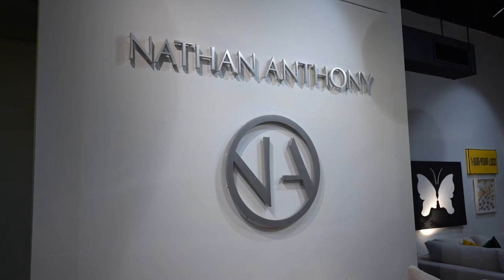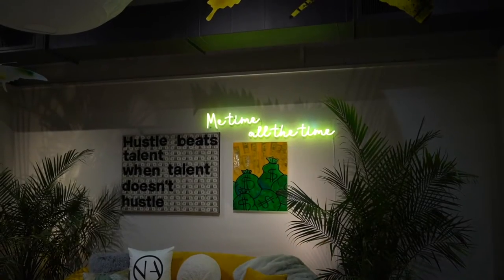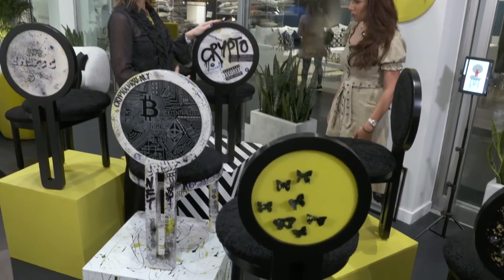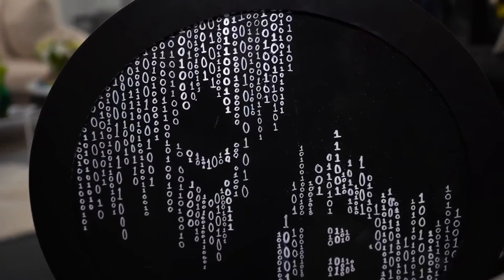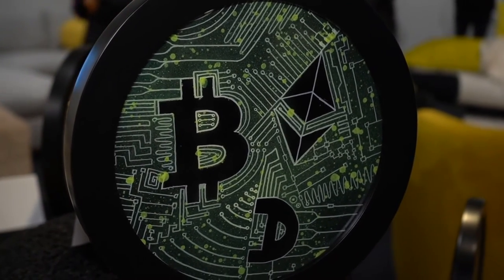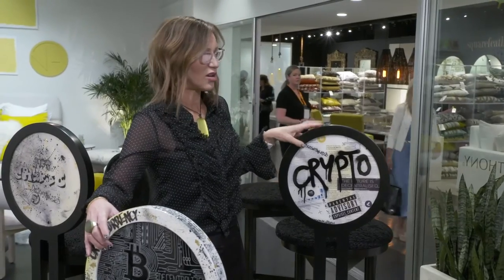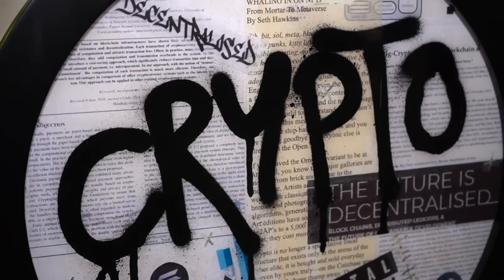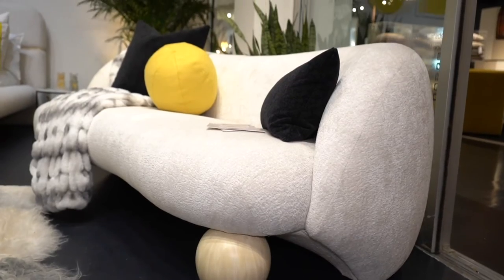Nathan Anthony's Crypto-Inspired Dining Collection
At the intersection of design, art, and technology is ÆTHR, a new cryptocurrency-inspired furniture collection from Nathan Anthony Furniture Creative Director Tina Nicole, in collaboration with multimedia artist Sahara Novotna, which debuted during Spring High Point Market.

For ÆTHR, Novotna incorporated 24K gold bitcoin, shredded $100 bills from the U.S. mint, and hand applied gold leaf, graffiti paint, and resin to wood panels.

for more info and to sign up for free!

About StyleRow:
StyleRow’s trade-only platform enables designers, brands, and showrooms to connect and collaborate to accelerate projects and grow their businesses. Sourcing, workﬂow management, product discovery and purchasing have never been easier for all sides of the industry.

About Erinn Valencich:
A Los Angeles-based entrepreneur and award winning designer, Erinn has run her own successful design firm for 16 plus years, and is also the visionary behind luxury furniture brand, ERINN V. Tech-forward for years, she brings her visionary thinking, savvy business acumen and experience as a brand, designer and showroom owner to StyleRow alongside extensive experience in media, PR and marketing working with some of the largest global brands.